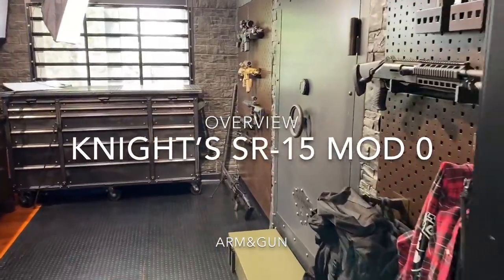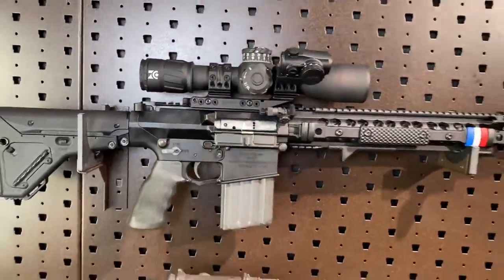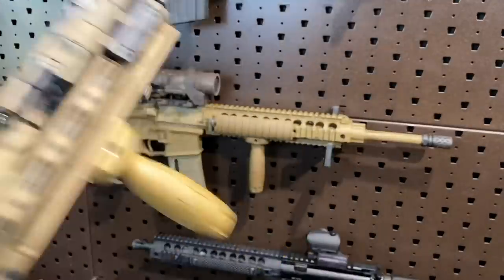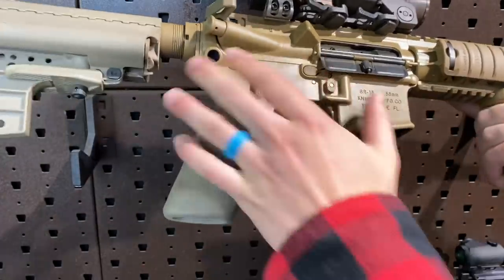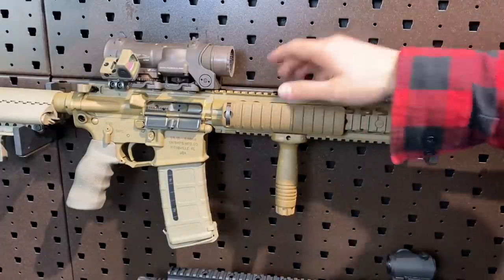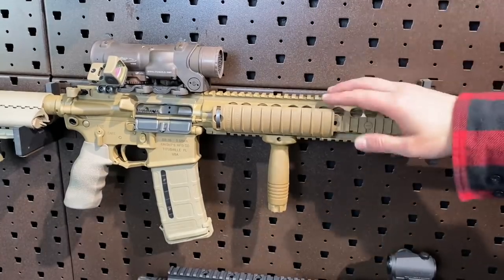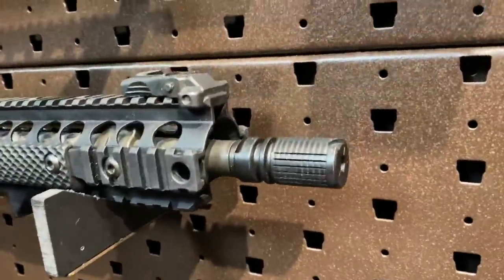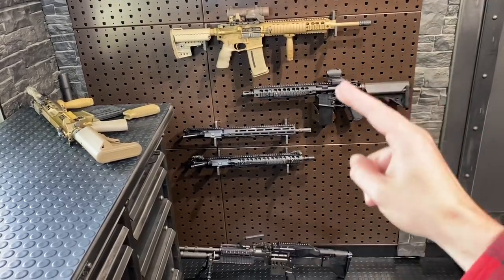Knight's SR-15 Legacy Rifle | Overview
Knight's Armament SR-15 E3 Mod 0 IWS Legacy Rifle | Shooting & Controls | GunOfTheWeek #48

This is Part 2 of a 3 part series covering the Knight's Armament SR-15 Mod 0.
Part 1: Shooting & Controls
Part 3: Field Strip/Disassembly & Internals

Specs:
KAC SR-15 E3 MOD 0 IWS (Integral Weapons System)
- Calibre: 5.56mm
- Finish: Painted Steel
- Color: KAC Taupe
- Sights: URX II Integrated flip up front sight
- Gas System: KAC intermediate gas length (longer than mid length, shorter than rifle length)
- Rail: lightweight, free float, KAC URX II 10.75"
- Barrel: 16" chrome lined, lightweight profile, cold hammer forged
- Barrel Twist: 1:7
- KAC E3 Bolt
- KAC 2-stage match trigger (~4.5#)
- Receiver: 7075 T6 Aluminum (forged)

All local laws followed in the making if this video.